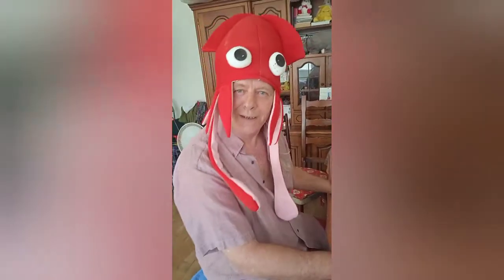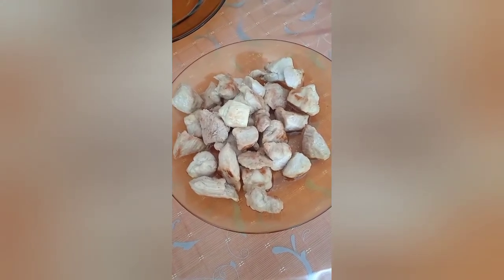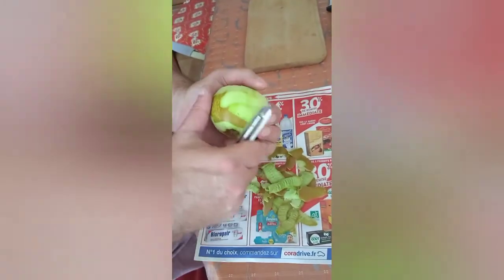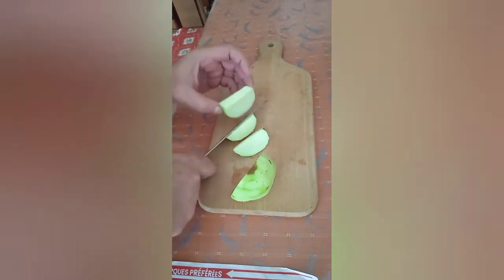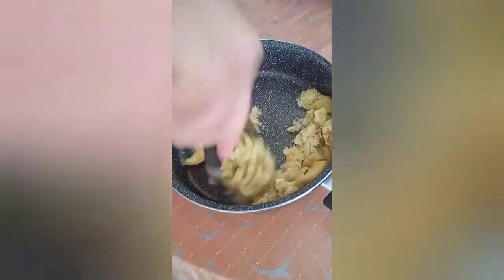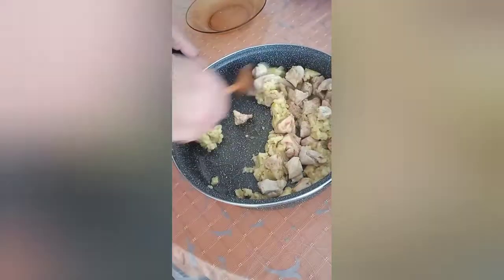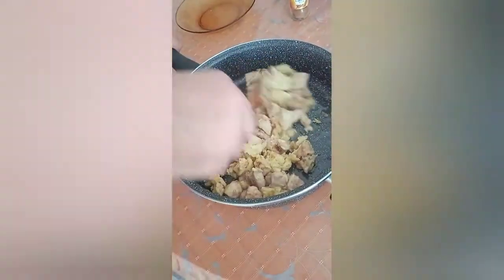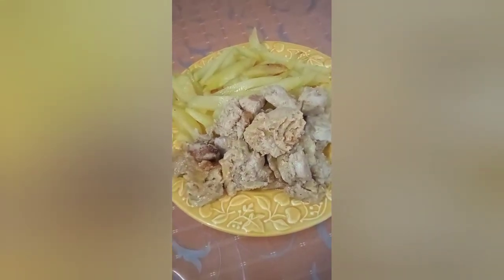Baboy at Manzanas meron Cinamon Recipe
only 2 ingredients,3 if you include cinamon,sobrang simple at sobrang masarap